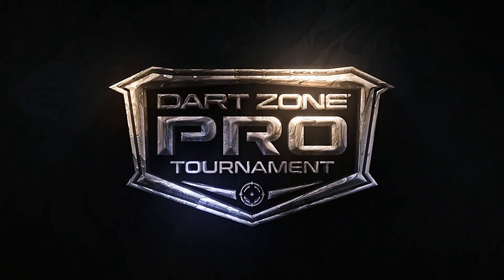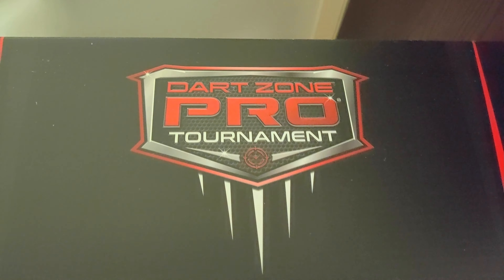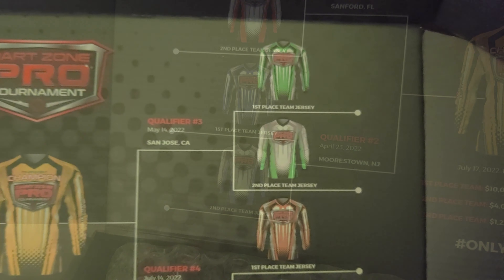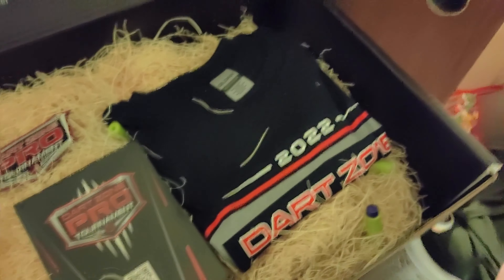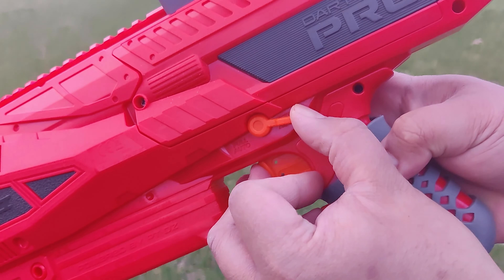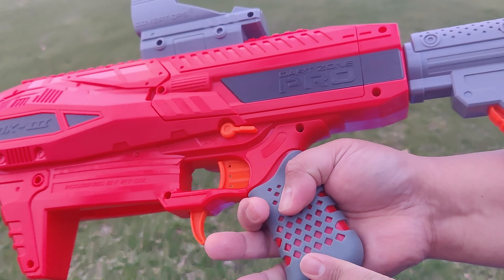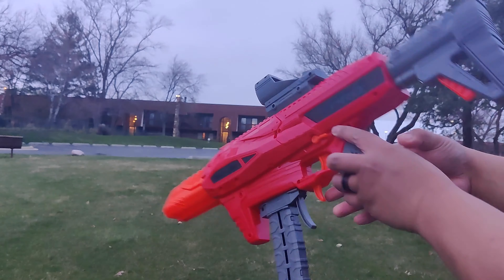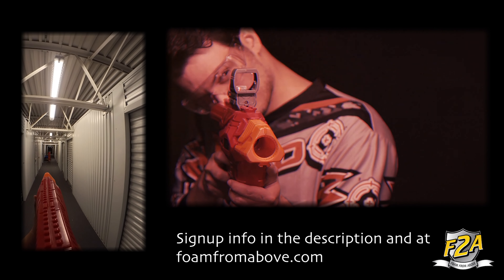Dart Zone and Foam Pro Tour!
Dart Zone is a sponsor of the Foam Pro Tour this year, here's what you need to know to participate!

Qualifier rounds are already underway with the next event taking place on April 23, in Moorestown, New Jersey. The top two teams from each Foam Pro Tour qualifier will advance to the finals and compete for cash prizes in the ultimate Dart Zone Pro Tournament end game in Rochester, NY, July 2022. You must compete in the Foam Tour to advance to the DartZone Pro Tournament.

Prizes!

1st Place Team: $10,000 ($2,000 per player)

2nd Place Team: $4,000 ($800 per player)

3rd Place Team: $1,250 ($250 per player)

You will tag and use the Only1Pro and DartZoneProTour

The competition is only open for ages 14+

More about the Final:

As part of the finals, Dart Zone® will supply the top 8 teams exclusively with their pro line of blasters leveling the playing field and ensuring gamesmanship and ability determine who comes out on top. There will be Only1Pro.